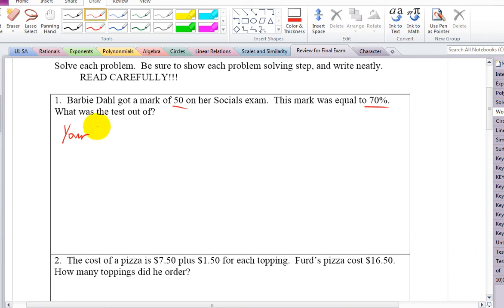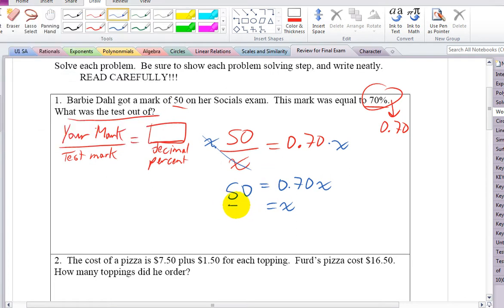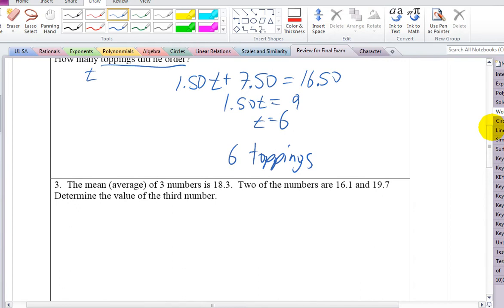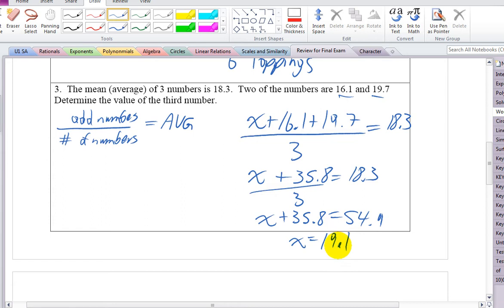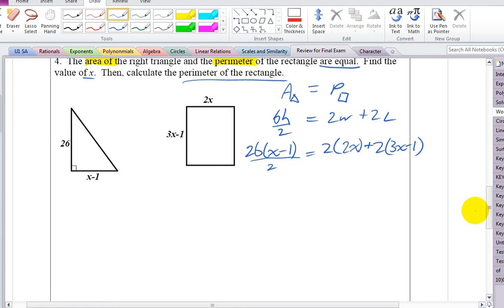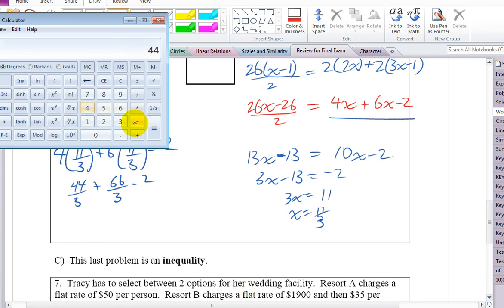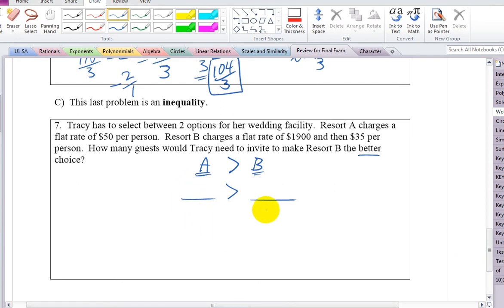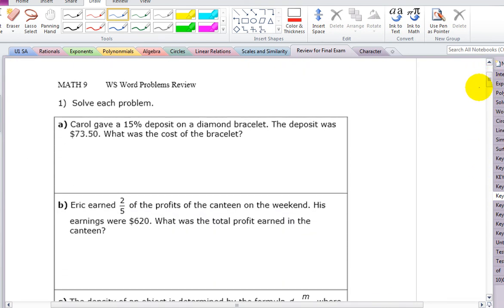L5 Word Problems